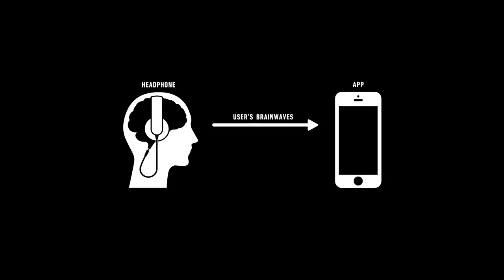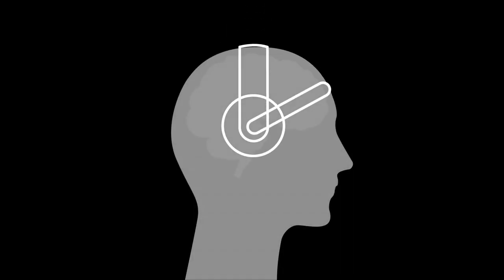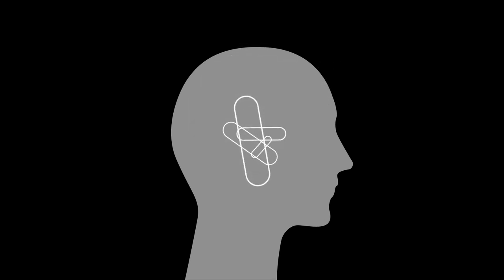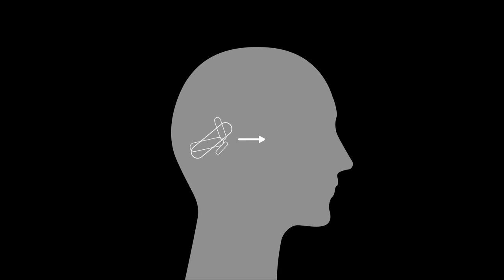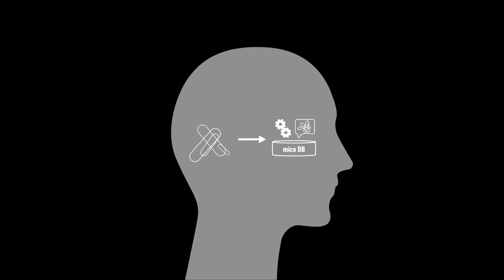neurowear "mico" instruction movie (脳波ヘッドフォン)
neurowear will demoing its newest invention "mico" at
SXSW Trade Show 2013.  March 10-13.

"mico" frees the user from having to select "songs" and "artists" and allows users to encounter new music just by wearing the device.

Come by our crib at Booth #913 to experience "music serendipity"!